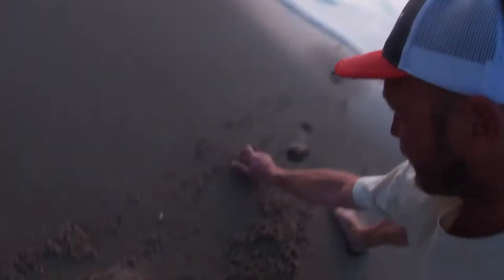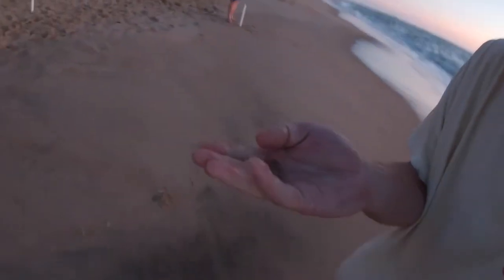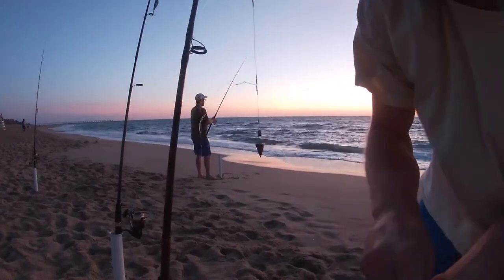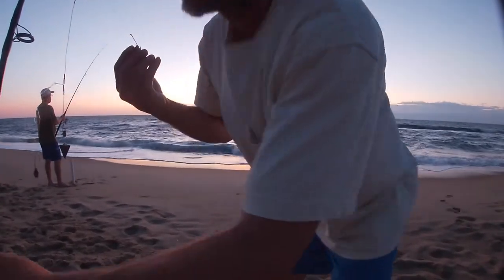OBX LOCAL SECRET -Fishing the Surf in Duck, NC - Cheap & Easy Catch Clean & Cook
In this video I explain how to catch fish easily in the outer banks.  Watch and learn how to catch sand fleas - the best bait in the Outer Banks.

If you are new to fishing in Duck, NC, and you want a basic tutorial on how to fish the surf, this video might help you learn how to fish using a bottom rig and sand fleas.

I also teach you how to cook Southern King Fish, otherwise known as Sea Mullet, or Whiting.
How to fish the OBX
What do I need to fish in the OBX?
What rod should I use?
Best rod
What is a bottom rig
How to fish on the beach
How to fish in NC
What to bring to the OBX
Where to fish in the OBX
Where to fish in NC
Fishing the OBX
OBX Fishing
Duck, NC Fishing
Beach Fishing Basics
How to fry a fish
fishing videos
How to cook fish